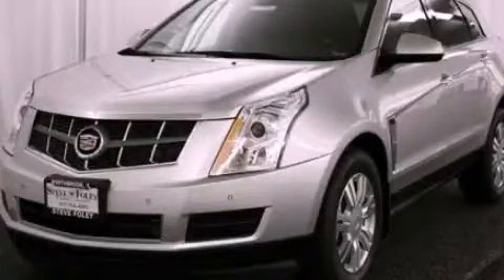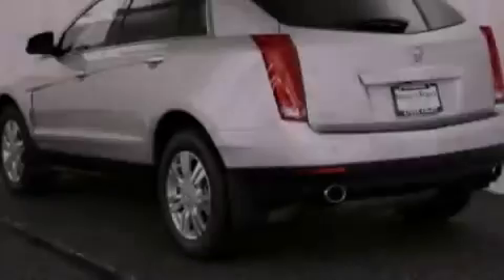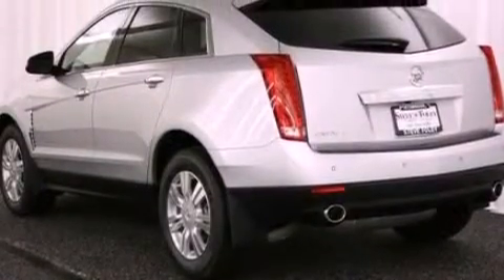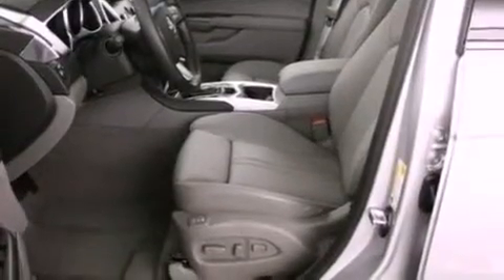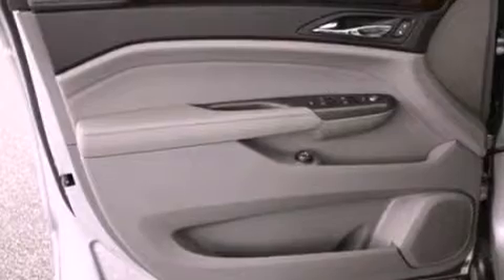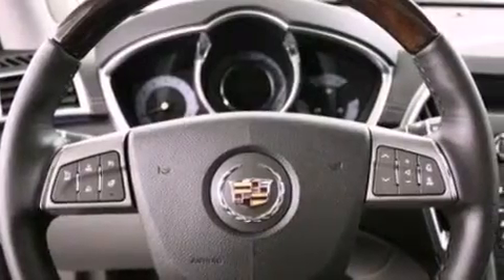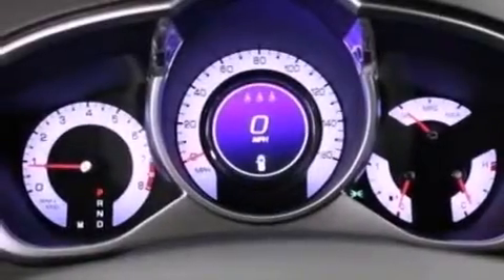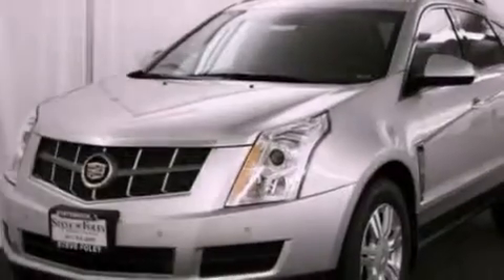2012 Cadillac SRX Northbrook IL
Year : 2012
 Make : Cadillac
 Model : SRX
 Engine : 3.6L V6
 Trans . : Automatic
 Exterior : Radiant Silver Metal

 Interior : Gray

 Steve Foley

 100 Skokie Blvd.

 2012 Cadillac SRX Northbrook IL